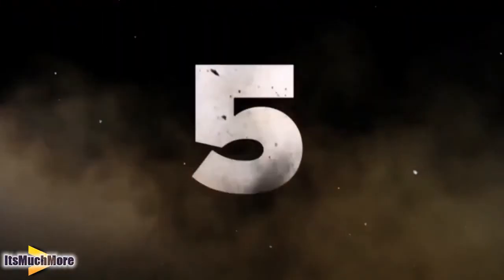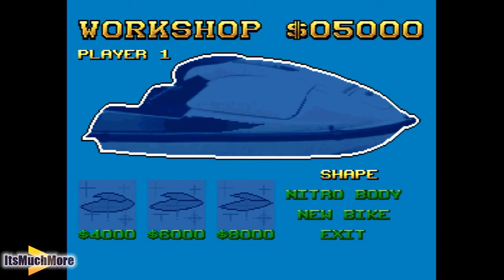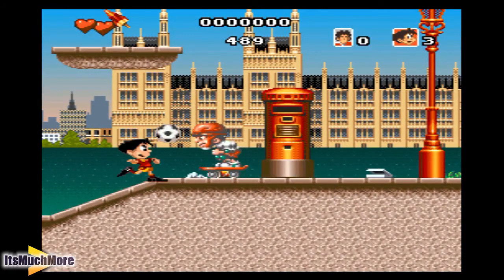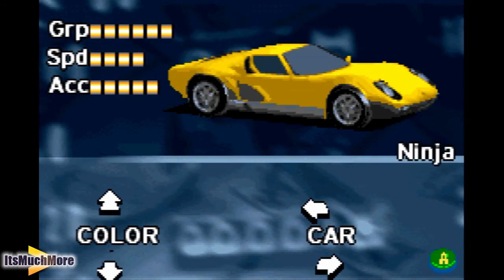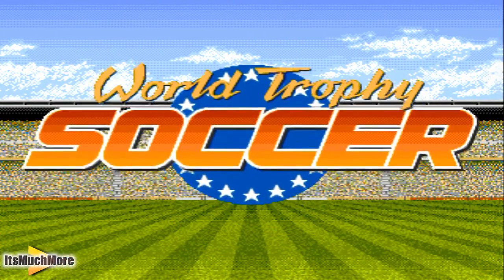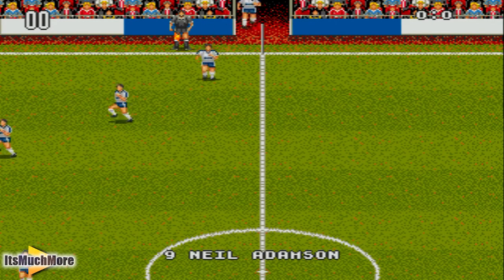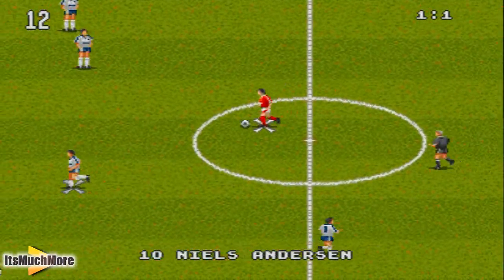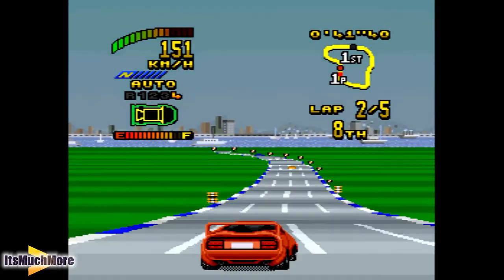Evercade - Top 5 Piko Interactive Collection 2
James shares his top 5 games on Piko Interactive Collection 2 for the  Evercade

If you like Evercade as much as us, why not be a part of the Evercade Fan Group on Facebook

All the latest info, tips, user manuals and more for the Evercade retro handheld console can be found on this amazing

Here is the equipment used in the video :
- Amazon Basics 3m HDMI Mini
- KabelDirekt 1m Mini HDMI
- Hauppauge HD PVR 2 Gaming Edition
- Evercade Handheld

Capture Device
Mouse Pad
Tripod Adapter